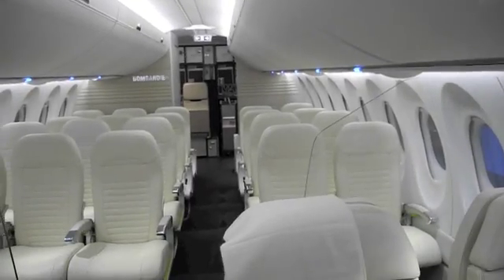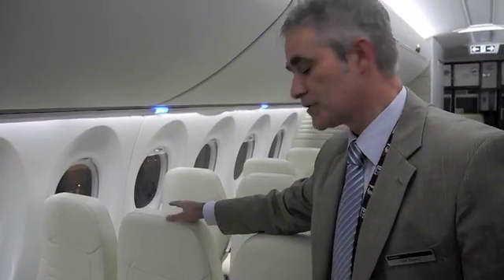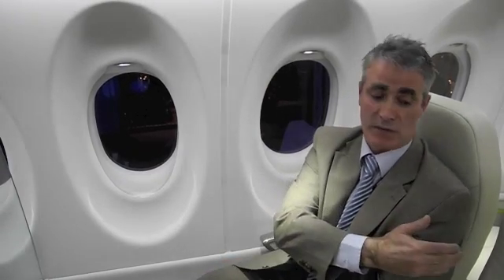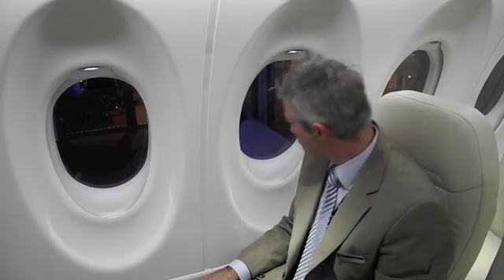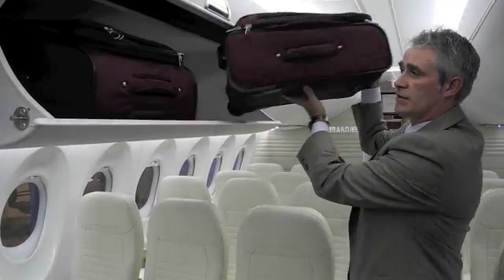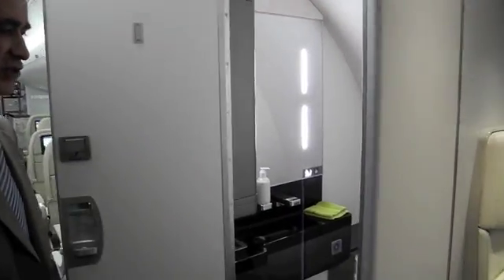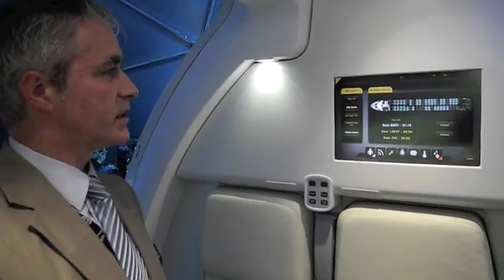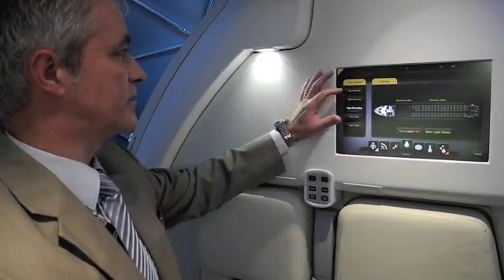Bombardier C Series Cabin (now Airbus A220)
Bombardier Aerospace demonstrated its C Series cabin and cockpit at the 2011 Dubai Air Show.